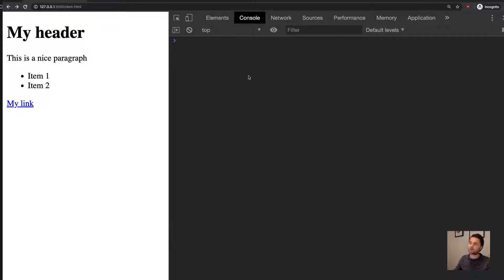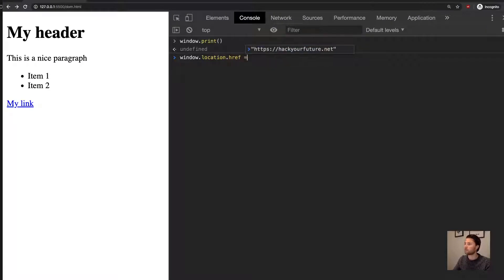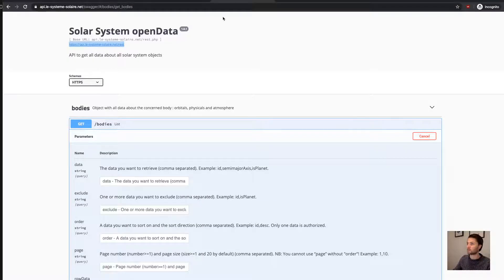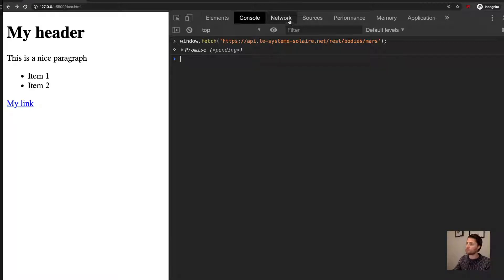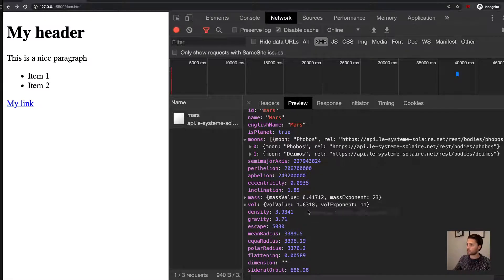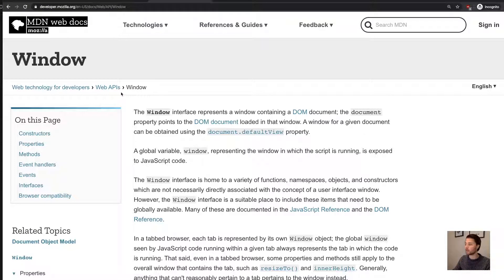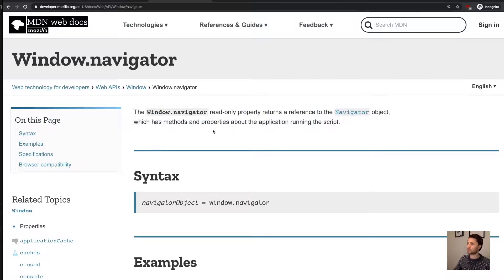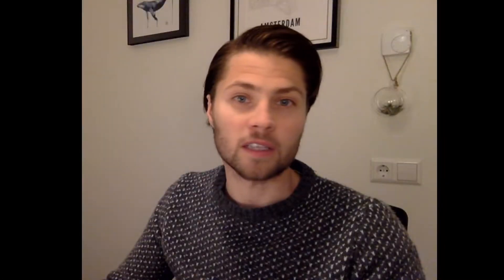Browser Defined Functions - [1/3] - Explanation